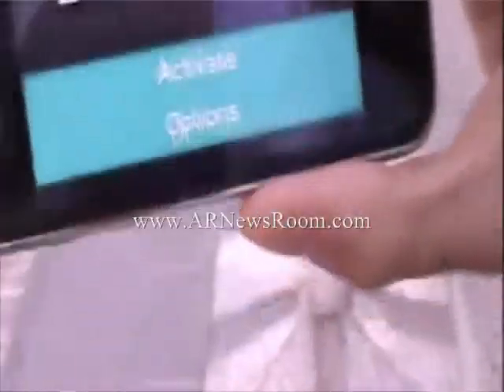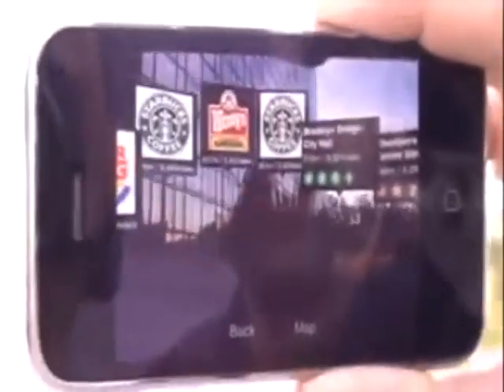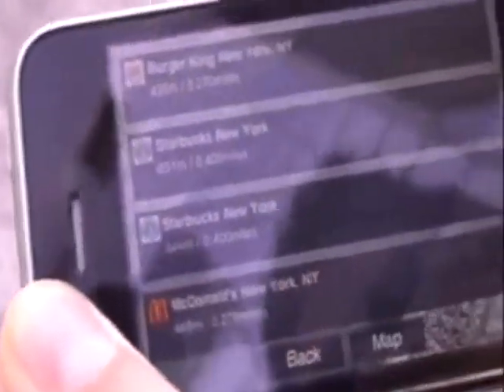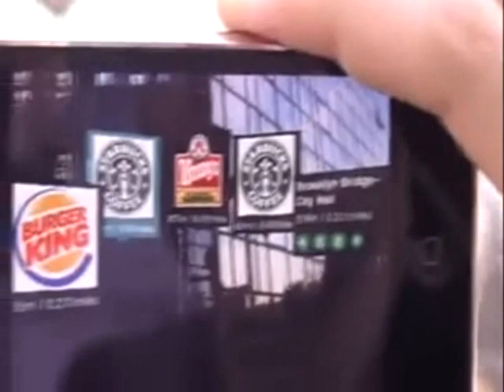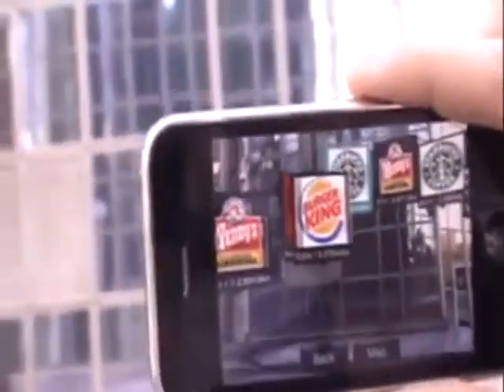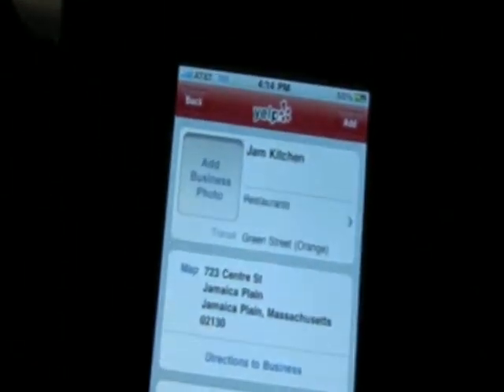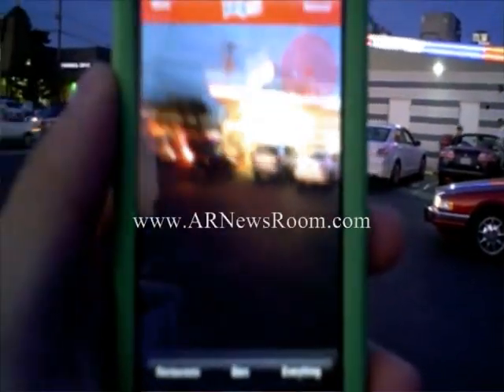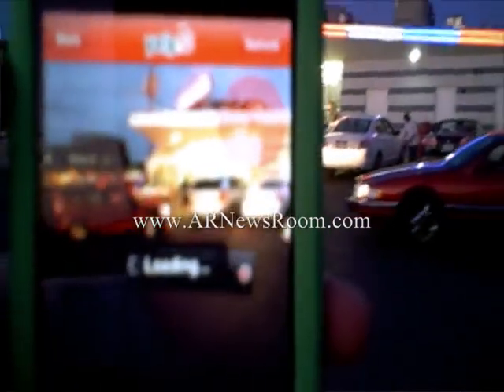Best Augmented Reality Apps Sept 09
These are the top 3 AR Apps for Iphone and other smartphones in September 2009. In AR news opinion.